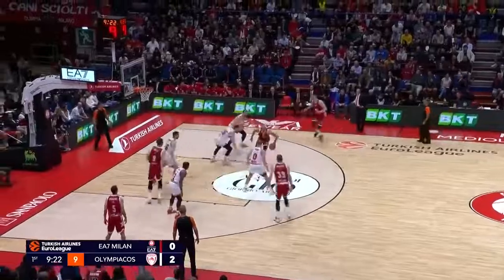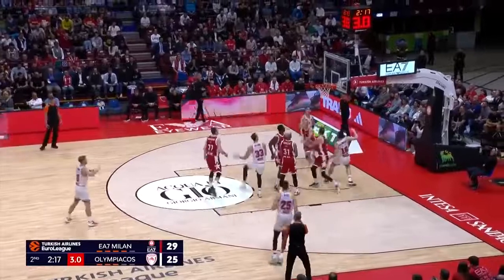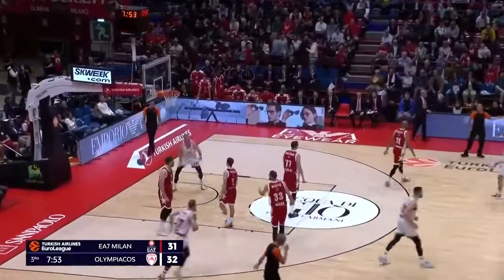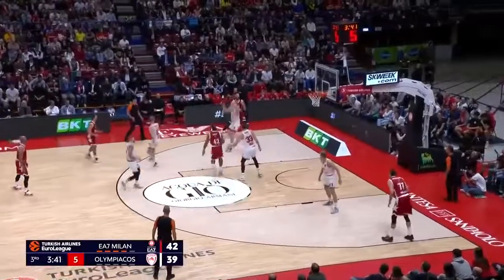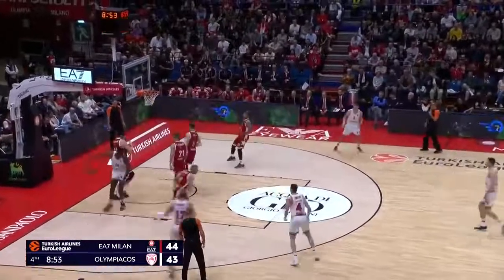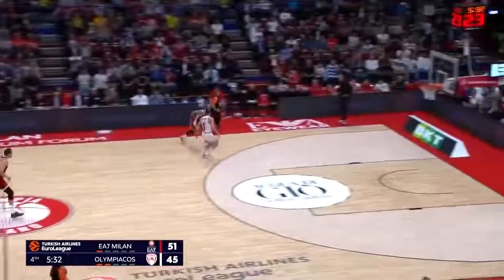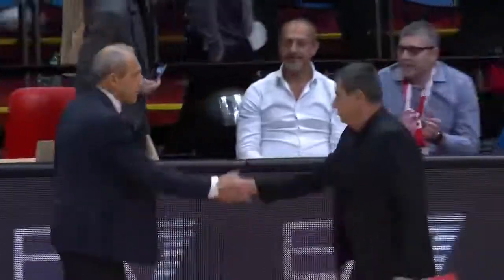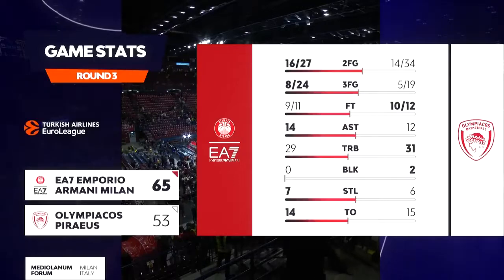EUROLEAGUE 2023-2024 ROUND 3 ARMANI MILAN - OLYMPIAKOS 65-53 HIGHLIGHTS